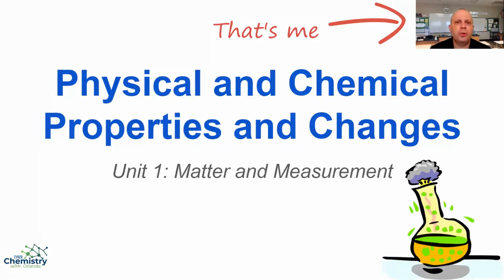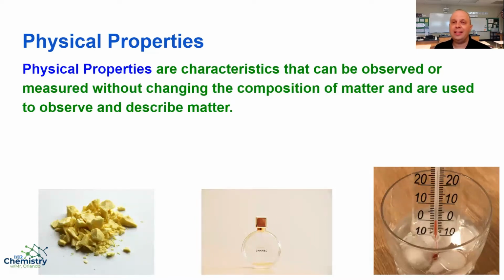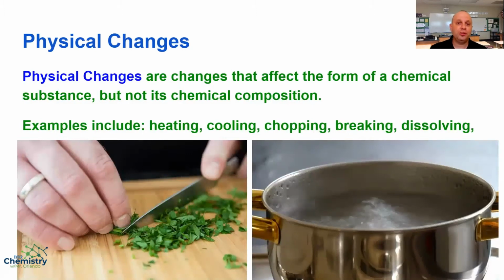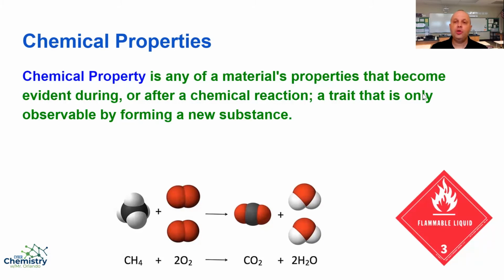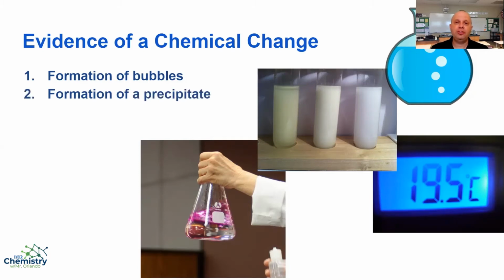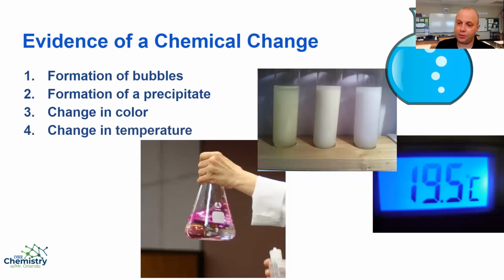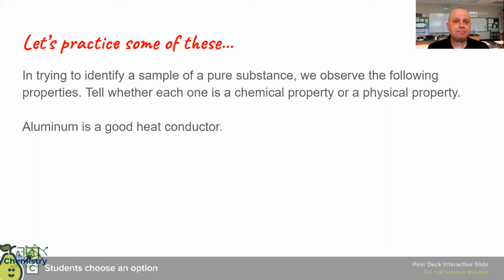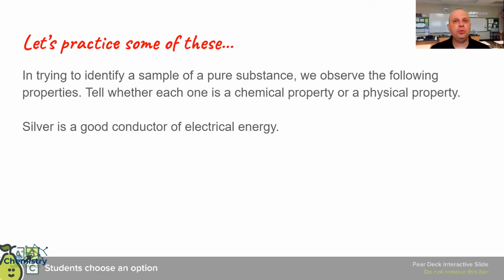Cyber Chemistry Lesson 1 - Physical and Chemical Changes and Properties